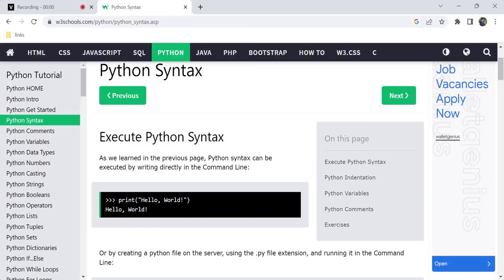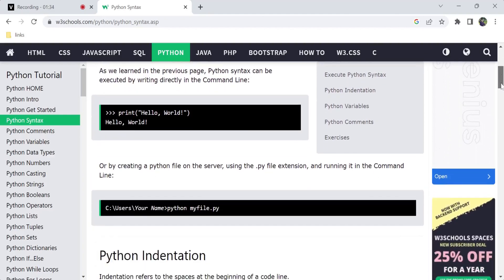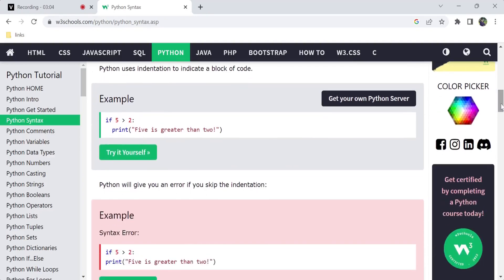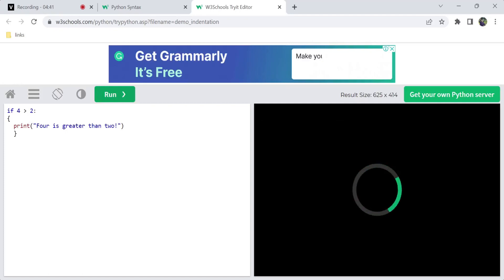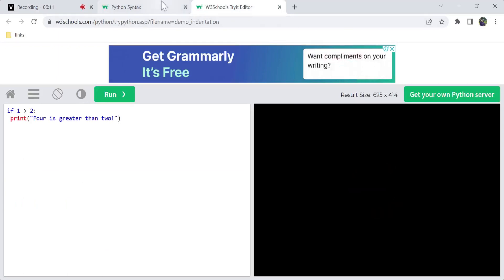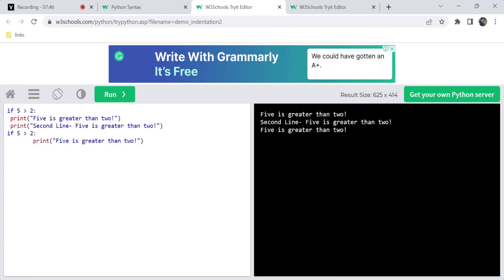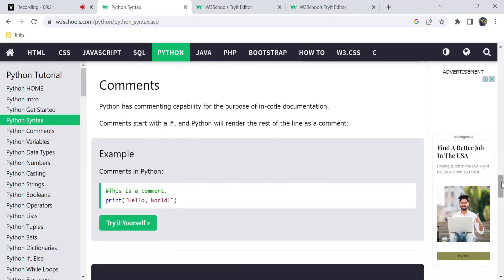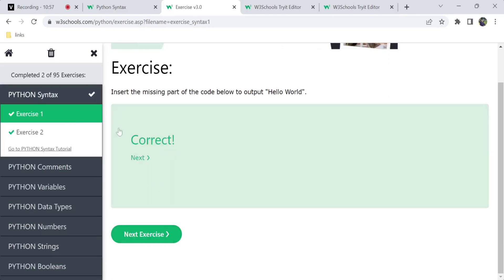W3Schools Python | W3Schools Python tutorial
PythonTutorial | Python Tutorial for beginners in Telugu | W3schools.com | W3schools | Python Crash Course | W3schools Python tutorials for beginners